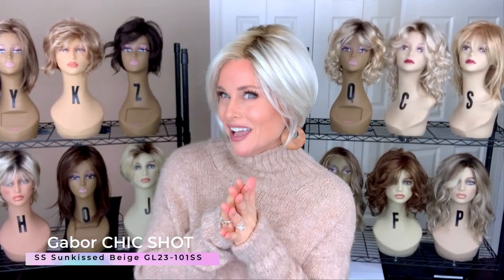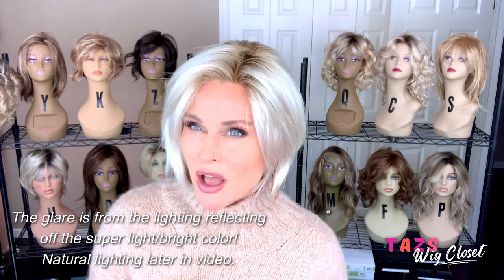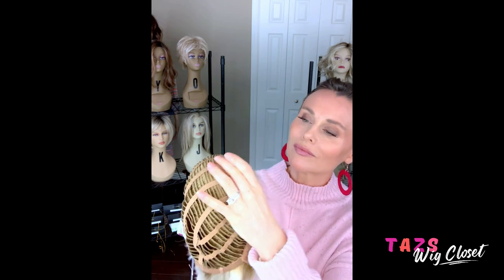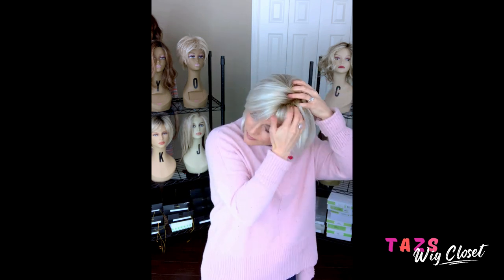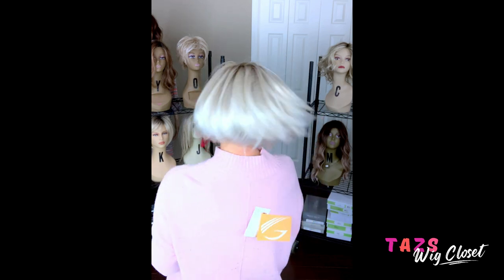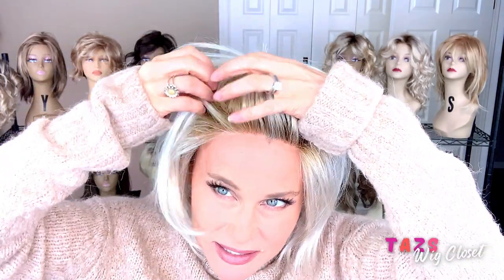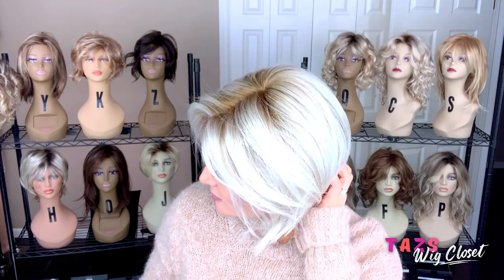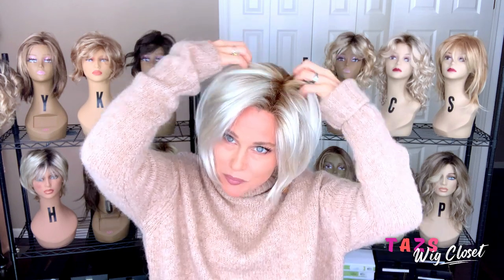Gabor CHIC SHOT Wig Review | GL23-101SS UNBOX & FIX the FRONT! | So SMART for SPRING & SUMMER!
See GABOR'S CHIC SHOT wig review in the color GL23-101SS Sunkissed Beige.  We will UNBOX it & FIX the front to make it wearable!  LOVING this fresh & smart style for spring! @Wig Studio 1  XOXO TAZ

K IS Rene Of Paris Britt.. review coming!

🟪TAZS WIG CLOSET WEBSITE! (THIS SITE IS NO LONGER AVAILABLE, TOO MANY TECHNICAL ISSUES USING GODADDY WEBSITE HOSTING SERVICES) EXPLORE, SHOP my open box wigs & BLOG! for mobile Safari users.